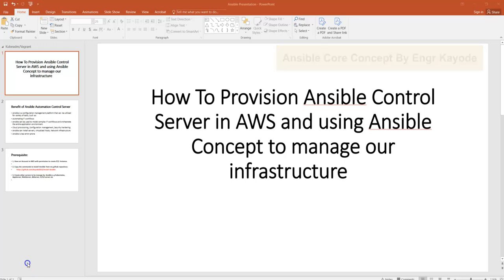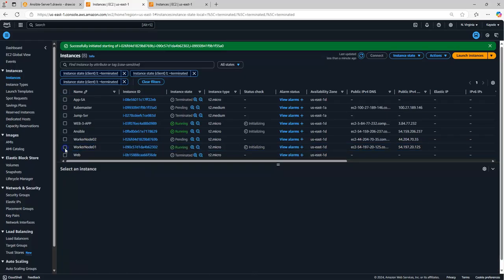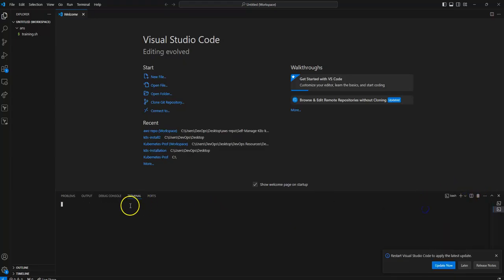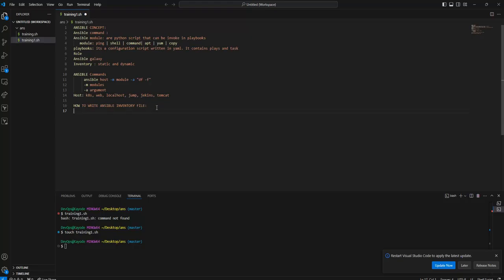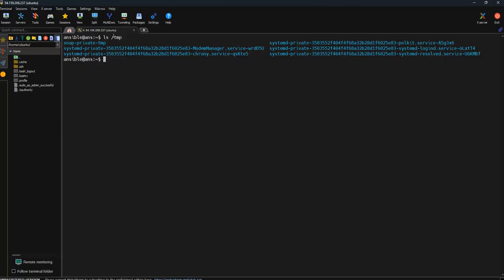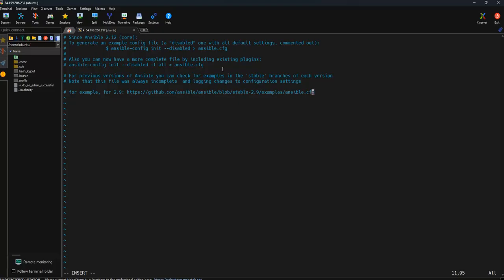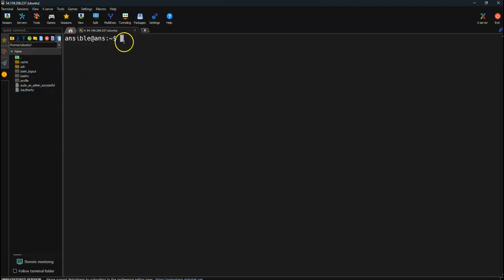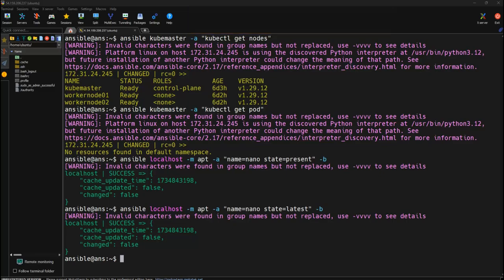Understanding Ansible Core Concept Fundamental PT1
This Video @KayodeT01 explore Ansible core concept How to provision Ansible control server How to create Ansible Inventory to manage multiple servers Understanding Ansible Modules such as command modules file modules packages modules service modules copy modules export module etc